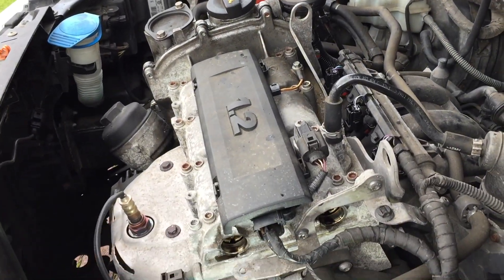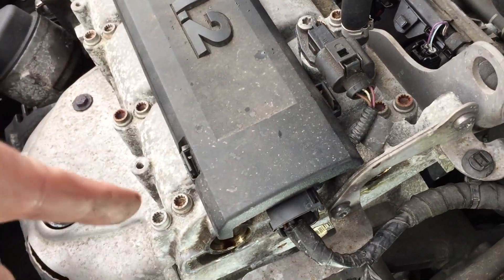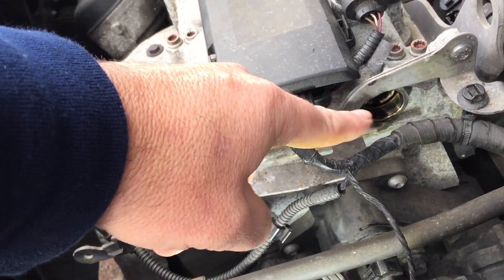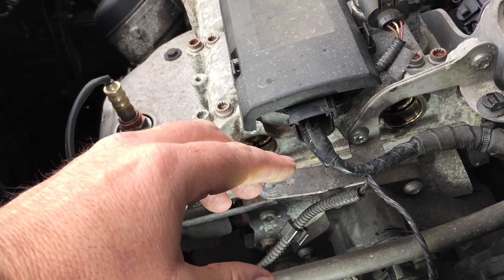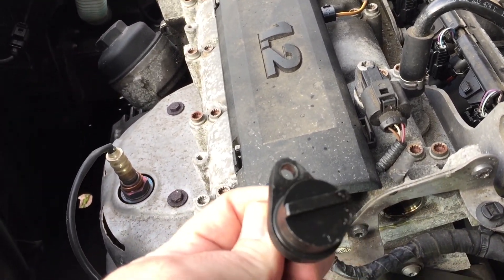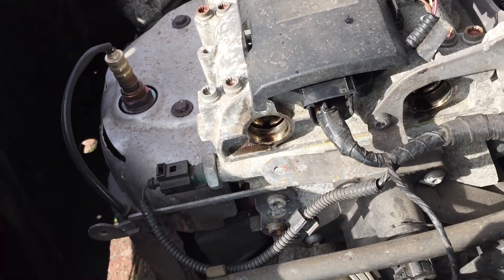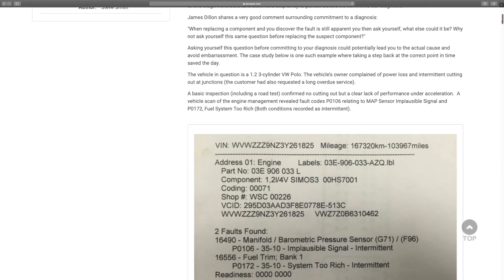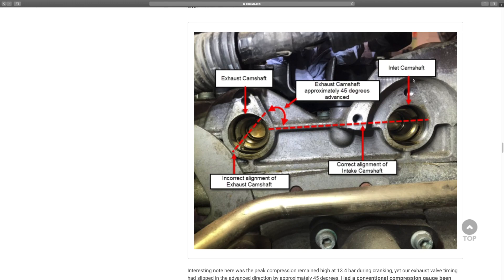Quick Test - Check Timing VW POLO 1.2 CGPA Engine